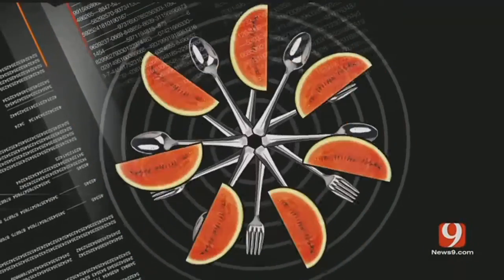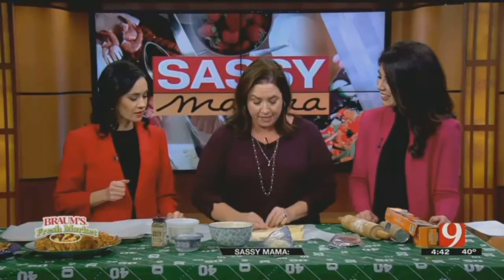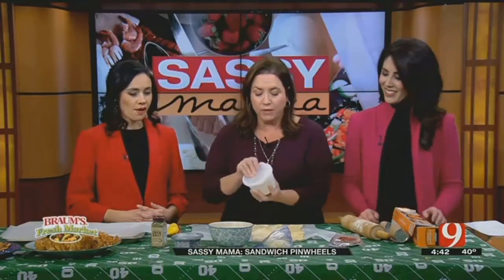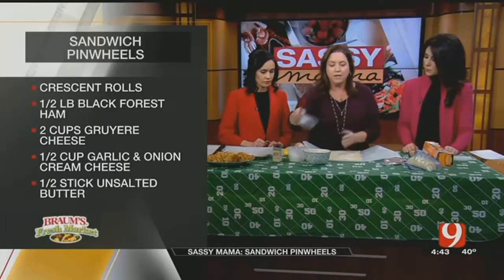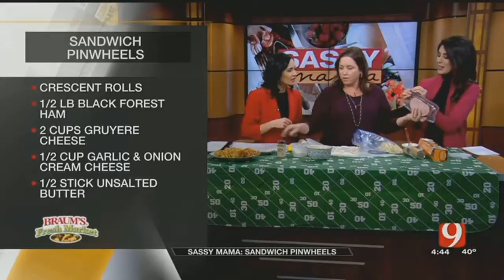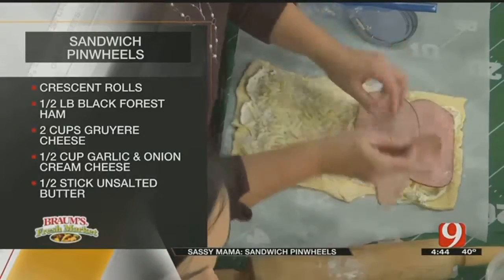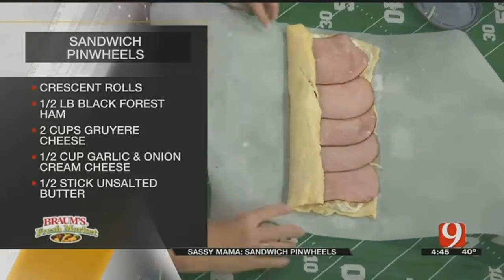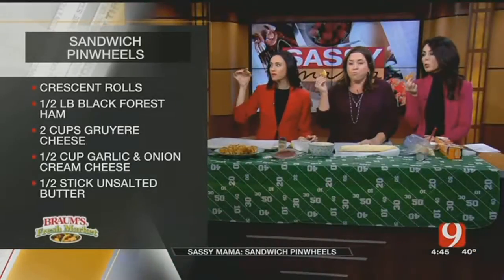Sassy Tailgate Sandwich Pinwheels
ᐸpᐳSassy Tailgate Sandwich Pinwheelsᐸ/pᐳ